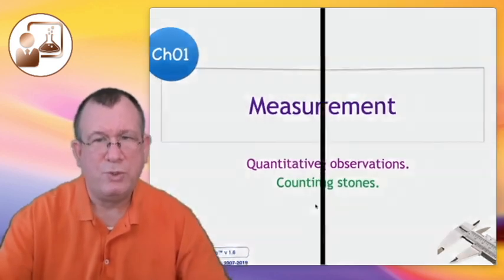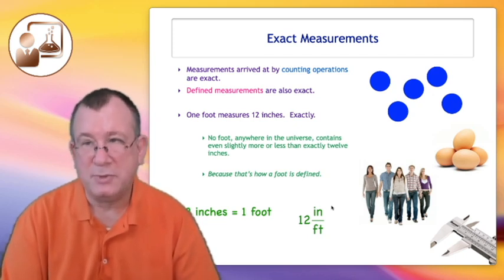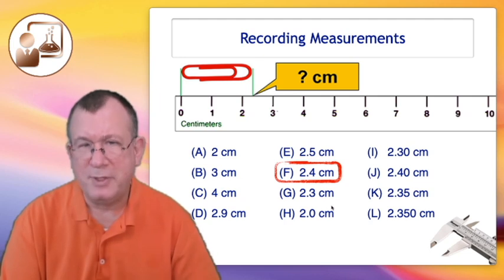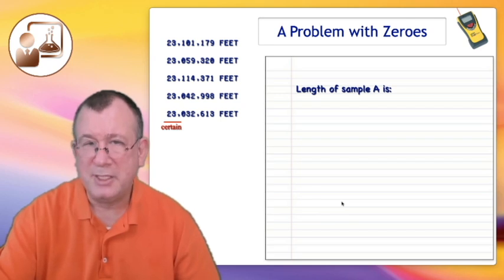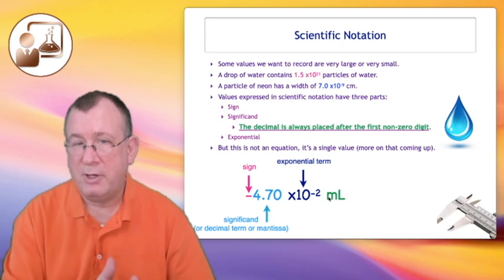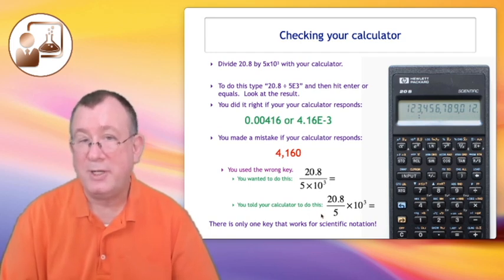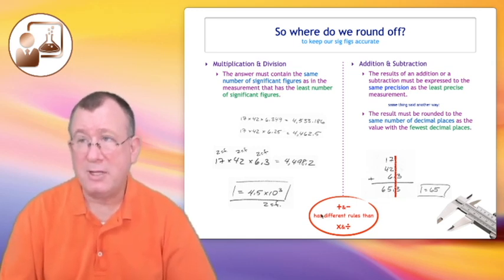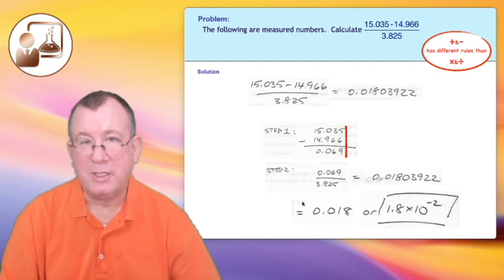CL2140-Measurement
Quantitative observations are measurements.  How do we capture measurements, what do we mean by units of measure, and how do we manage the precision and accuracy of measurements?  Reading significant figures and carrying them through calculations to understand the limits of measurement.